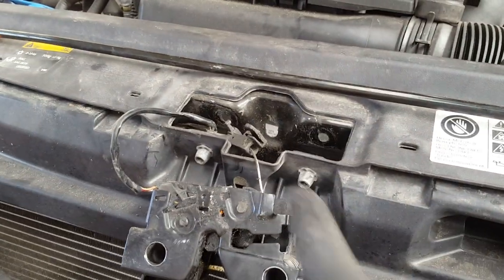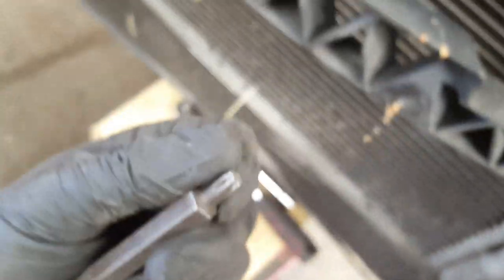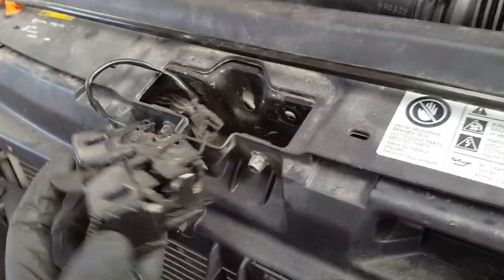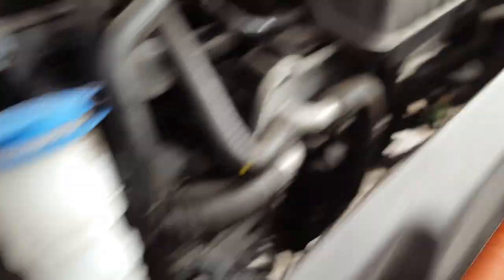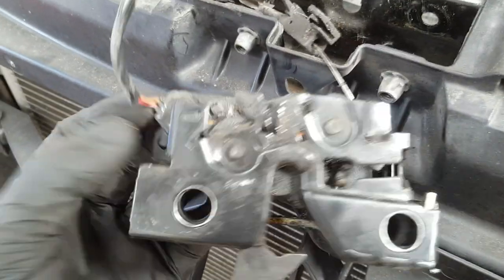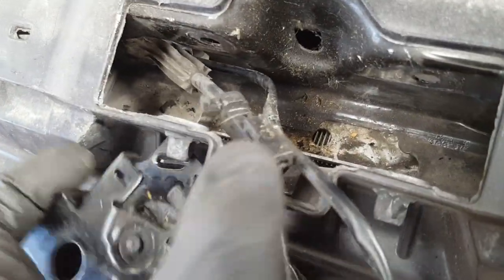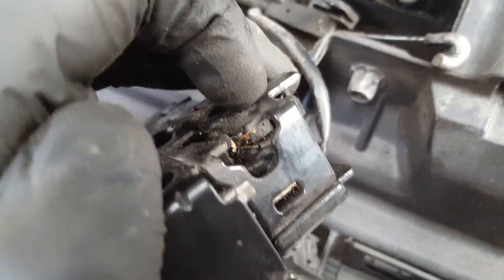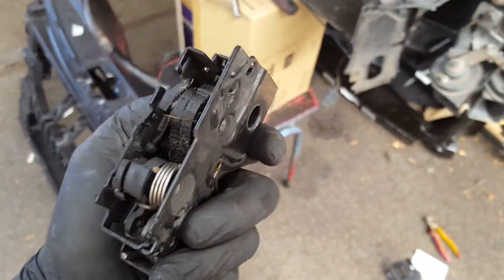Vw Polo 2013 to 2017 bonnet catch and cable removal/replacement. New shape Polo.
Vw Polo 2013 bonnet catch removal/ replacement. New shape polo. Bonnet cable removal.

If you need anymore help, just let me know and I can even do it in few different languages : English, Portuguese, Spanish, Russian and Ukranian.

Obrigado!
Спасибо!
Дякую!
Gracias!

Good luck from Alex The Grumpy One Mechanic ;)